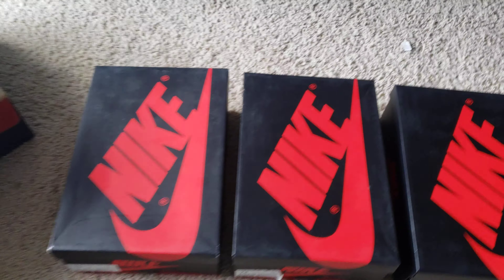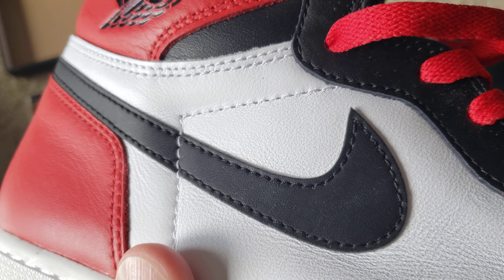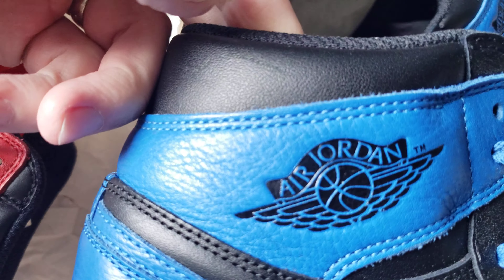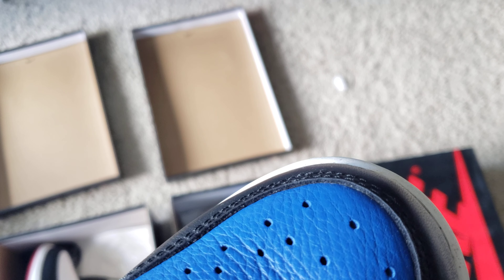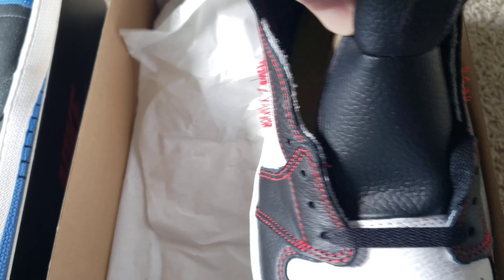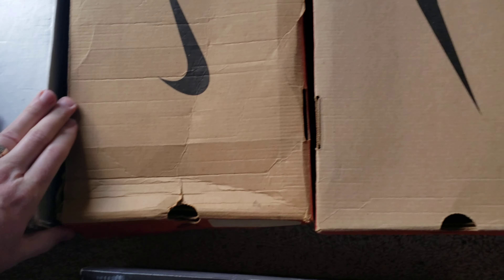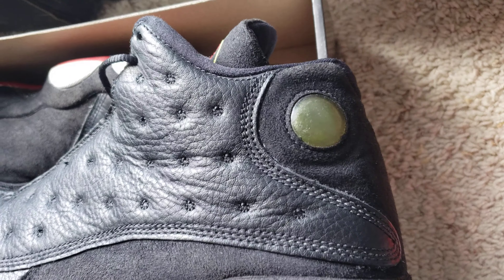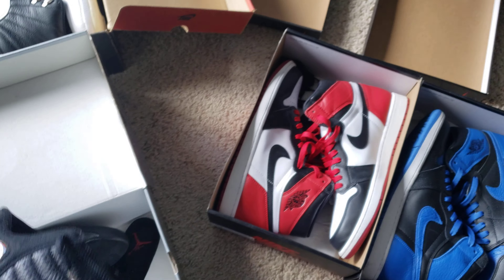That "Jordan Brand" quality comparison: Retro 1s vs 90s OGs.